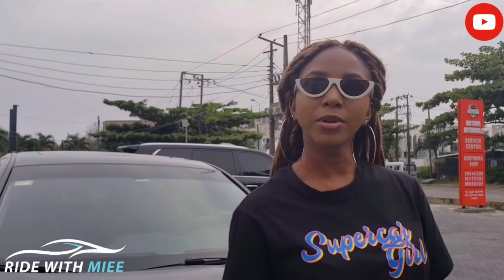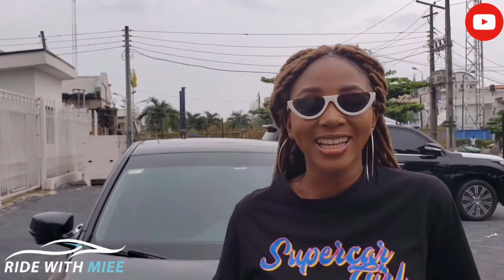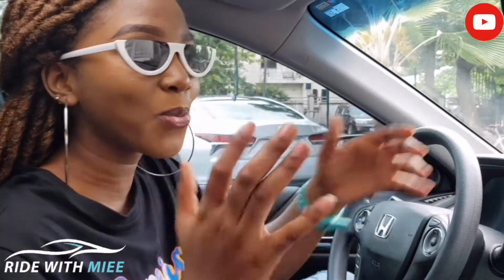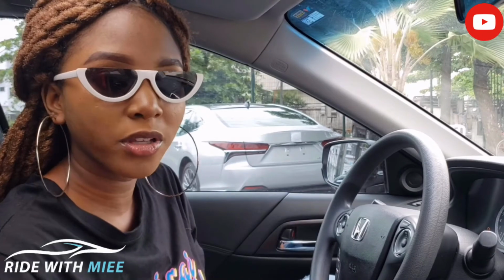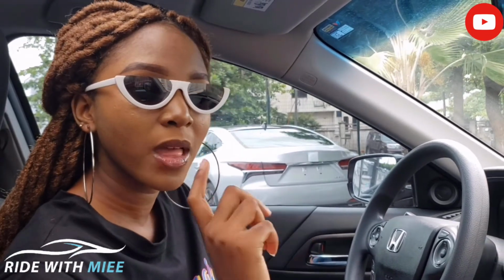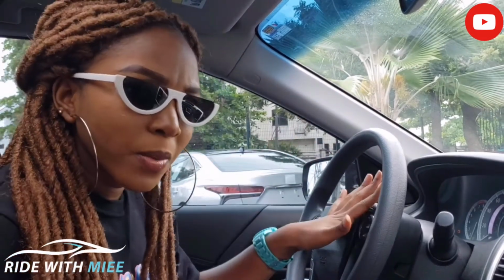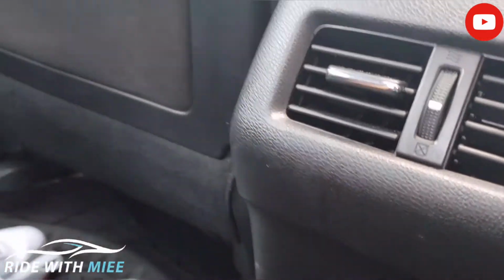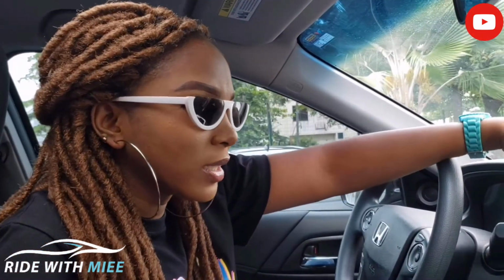Is the Honda Accord the Best Option for a Daily Driver? | Here's One That Will Help Us Find Out!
Honda is one of the most driven brands of cars worldwide and the accord is the most driven sedan. I just reviewed the 2015 Honda Accord. Watch the video to decide whether or not it’s the best option for you.

Love,

Miee.